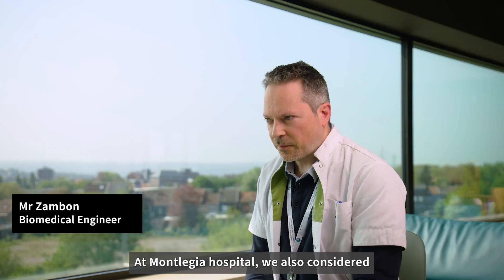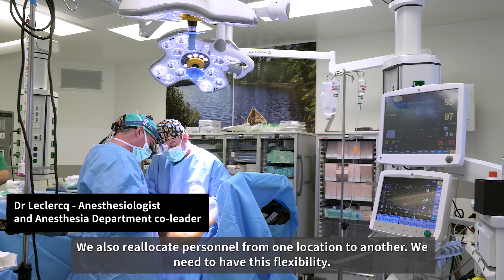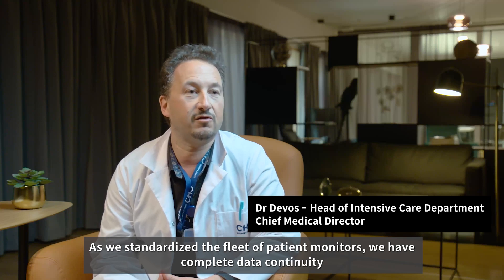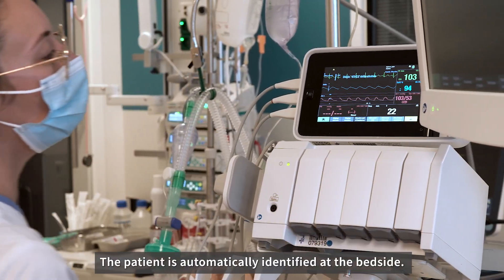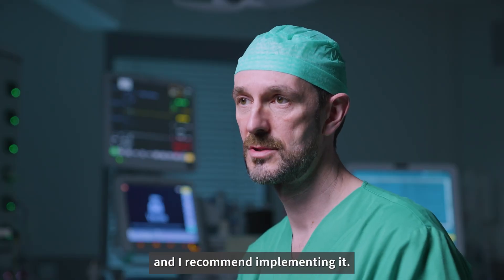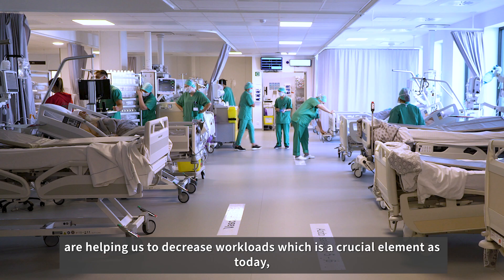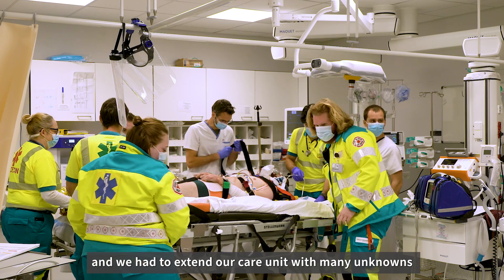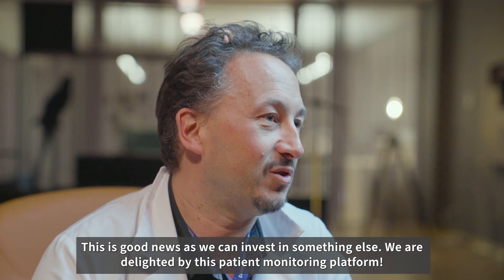Patient monitoring and standardization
True device standardization streamlines asset management, optimizing total cost of ownership. View this video to hear more about standardization in patient monitoring from Clinique CHC Montlégia, Belgium.